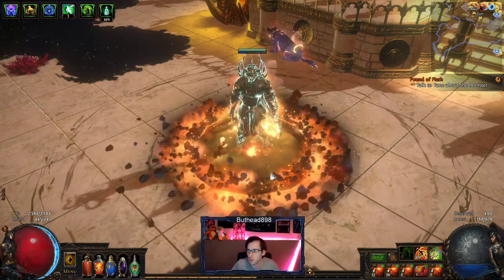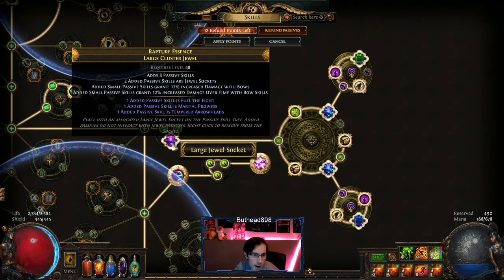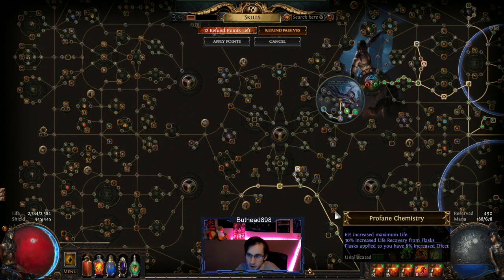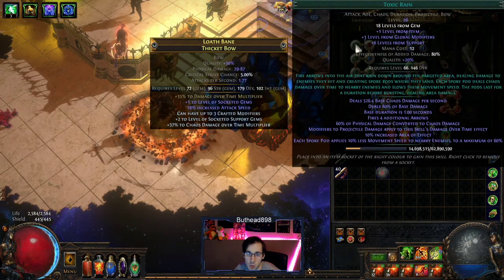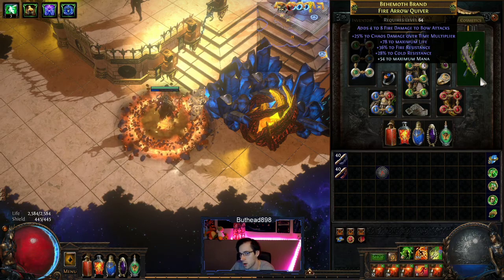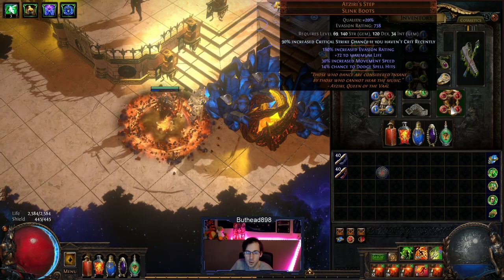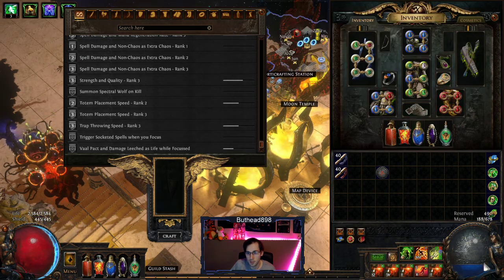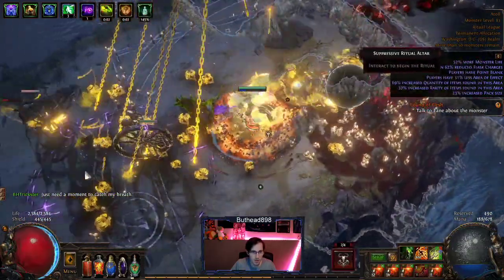POE 3.13 Toxic Rain build p1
Going over early stages of Toxic rain build we ended up playing on a cheap budget after bleed bow problems and no currency left.